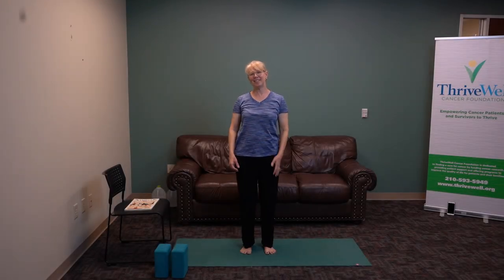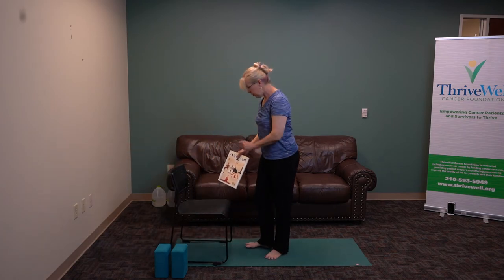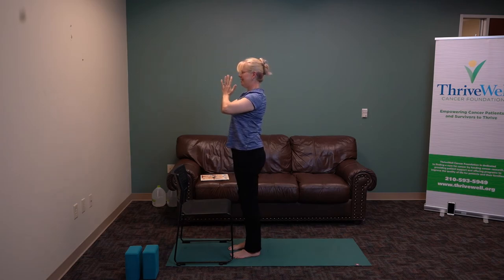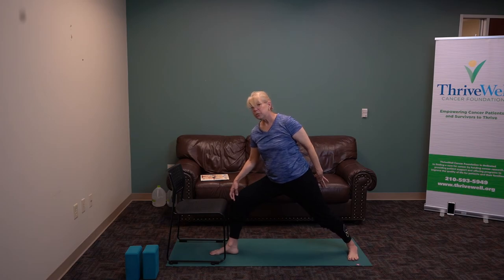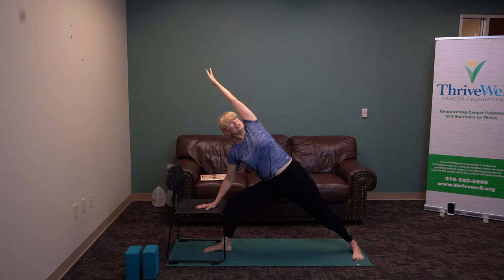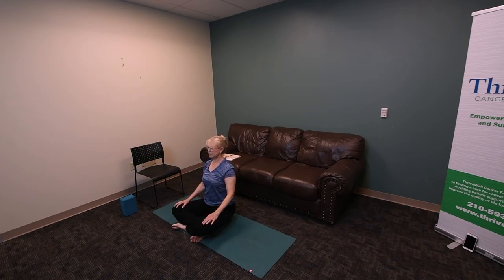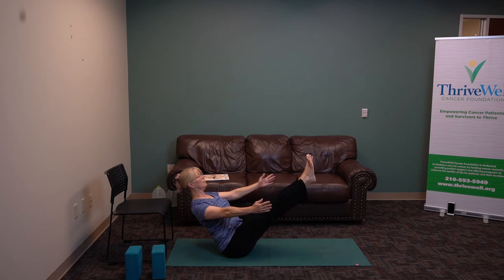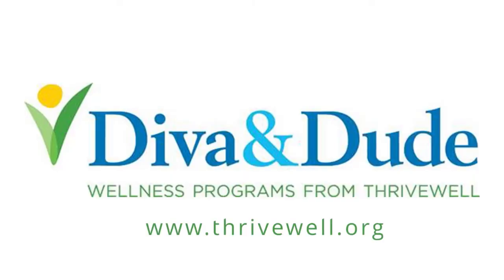Try Yoga with Blanca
Diva&Dude provides exercise, nutrition and artful healing programs for cancer patients and survivors. The Diva&Dude program is offered at no cost by ThriveWell Cancer Foundation in San Antonio, Texas and was created to offer life-saving opportunities to increase the rate of cancer prevention and survivorship.

Are You a Cancer Patient or Survivor?
to become a Diva or Dude and take advantage of these free programs.

for news, updates and much more.